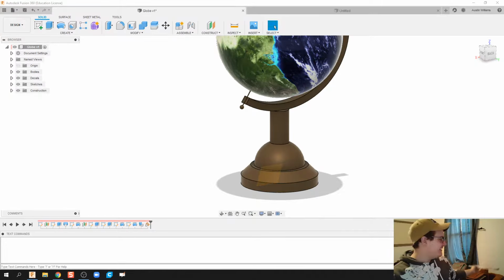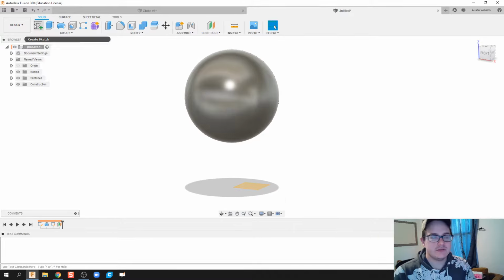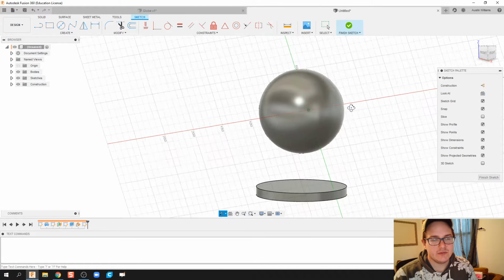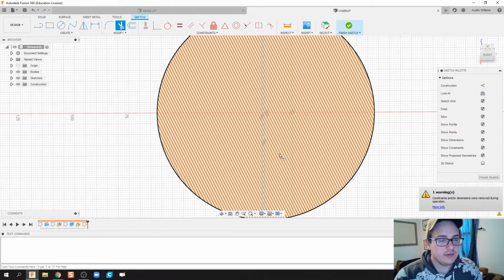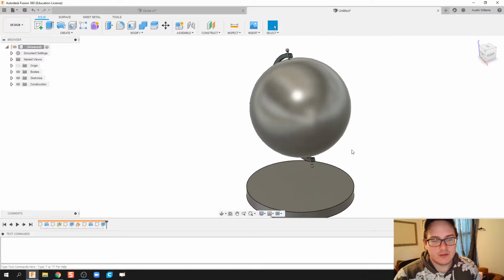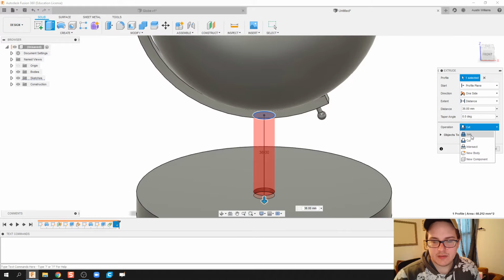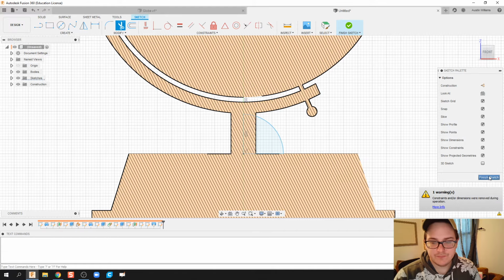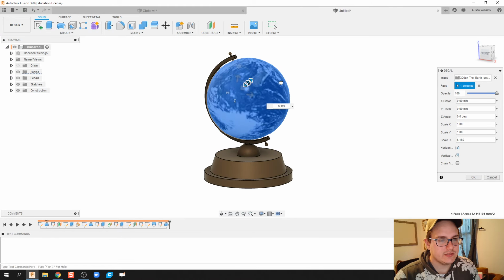Plane at an Angle - Day 23 of 100 Autodesk Fusion 360 Journey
The use of these videos is to guide a self-taught individual on how to use Autodesk Fusion in an engineering classroom. This video teaches you how to use Plane at an Angle